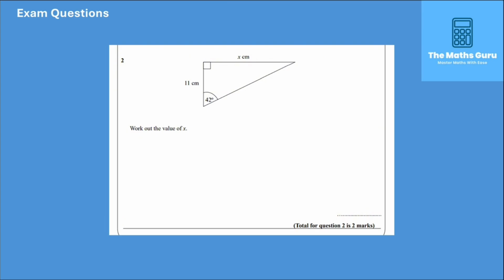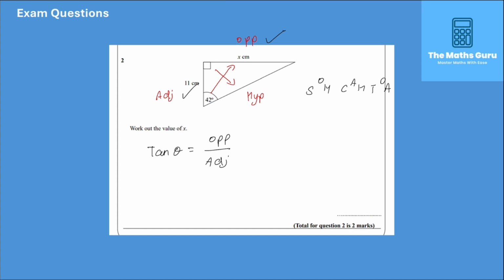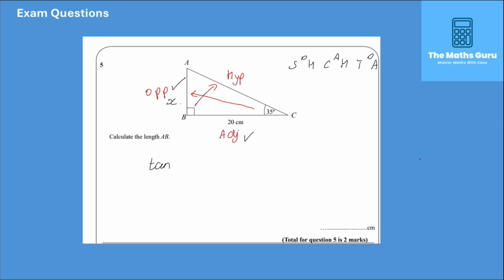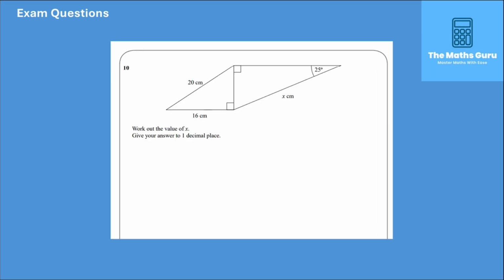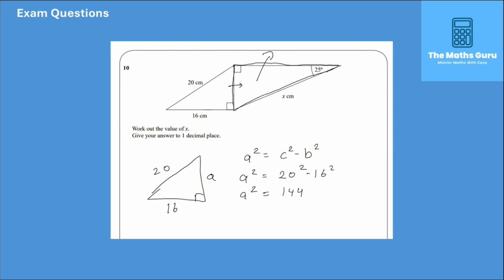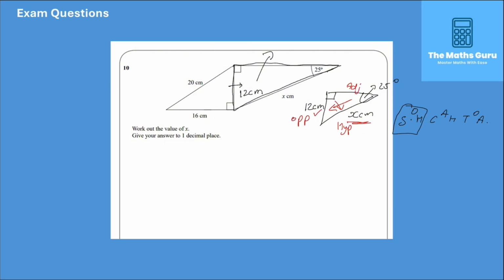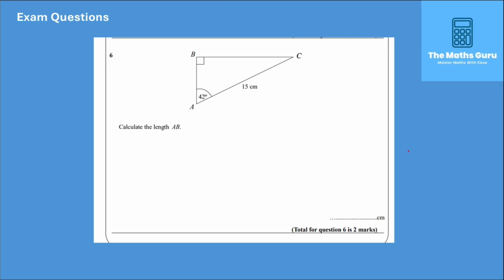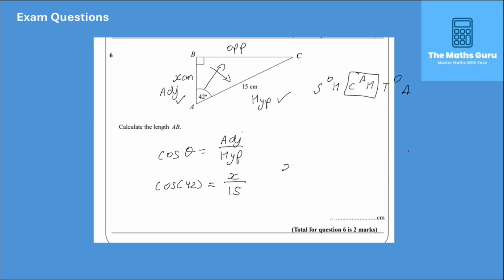Trigonometry for Side lengths - GCSE Maths exam questions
📘 Trigonometry: Finding Side Lengths | GCSE Exam-Style Questions & Full Solutions

Struggling with trigonometry in your GCSE exams? This video focuses on exam-style questions where you use SOH CAH TOA to find missing side lengths in right-angled triangles. We break down each question step-by-step so you know exactly how to approach and solve them in the real exam.

📝 What’s Included:
 • Choosing the right trig ratio (SOH, CAH, TOA)
 • Setting up equations to find missing sides
 • Calculator methods and rounding tips
 • Fully worked GCSE-style solutions with mark scheme accuracy

🎯 Need help mastering topics like this? Book 1-to-1 tutoring for personalised support.